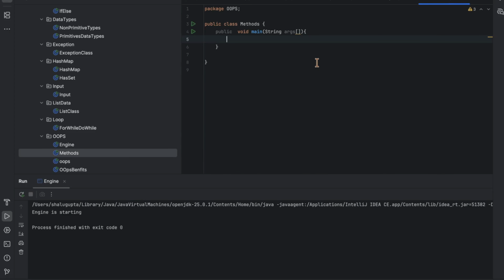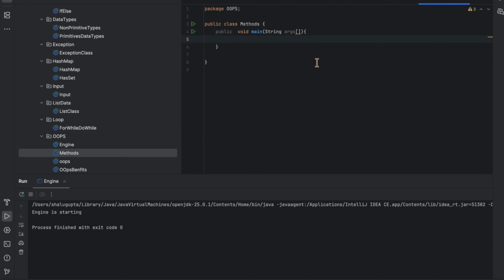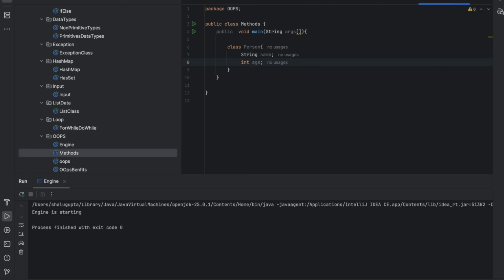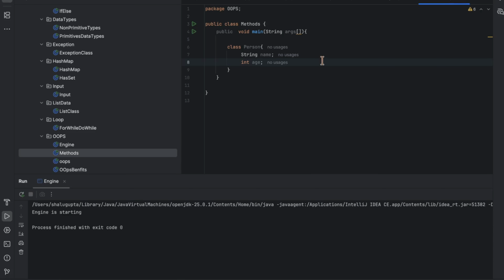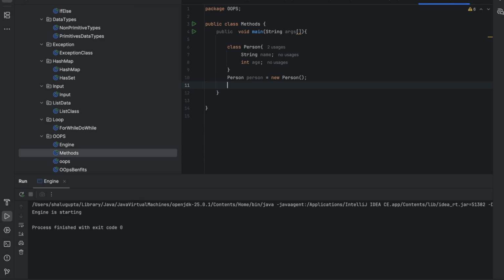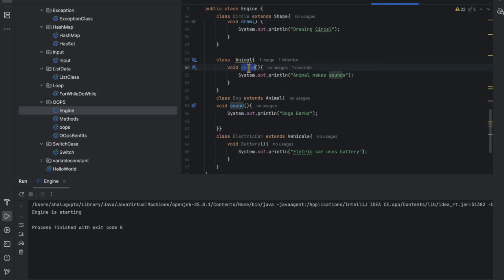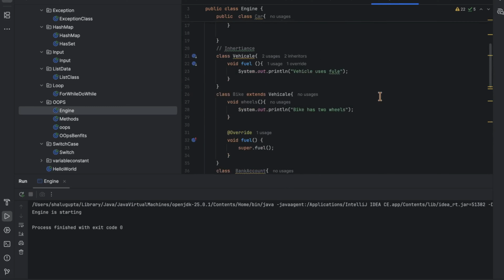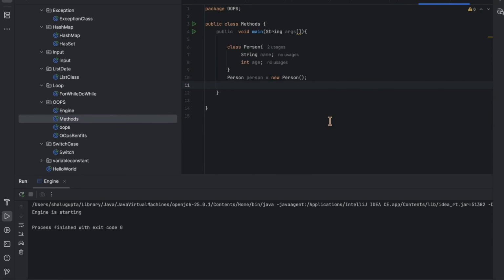Methods in Java | OOPS Concepts Explained with Real-World Example | DSA With Java OOPS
In this video, we discuss Methods in Java as part of Object Oriented Programming (OOPS) concepts.
You will learn what methods are, why we need them, and how they represent the behavior of objects in real life.
We start with a simple Person class example, explain properties vs behaviors, and then deep dive into:
How methods work inside a class
Calling methods using objects
Parameterized and non-parameterized methods
Methods with return types
Real-world example of modularity
Why some methods belong to specific classes
Detailed explanation of the this keyword
How this works internally in Java
This video is perfect for:
Java beginners
Students learning OOPS
DSA with Java learners
📌 Next video: Pillars of OOPS – Encapsulation, Inheritance, Polymorphism & Abstraction and Benfits